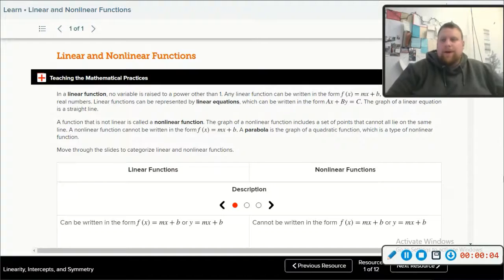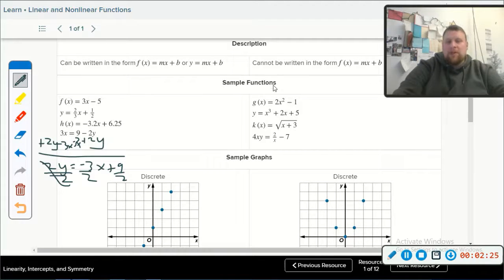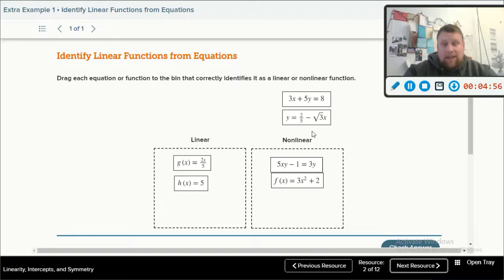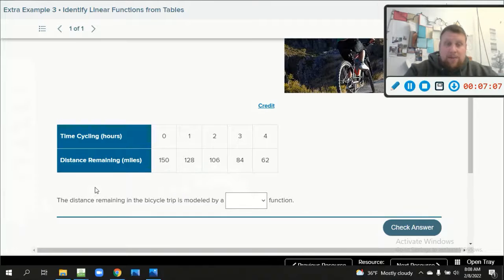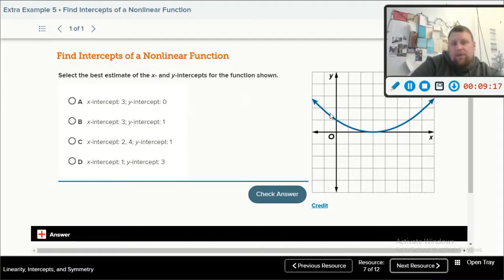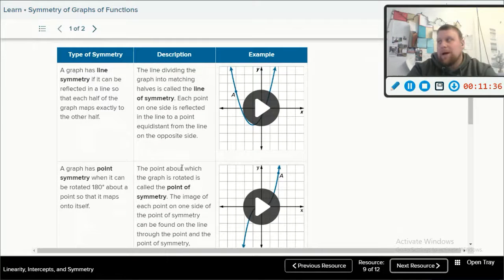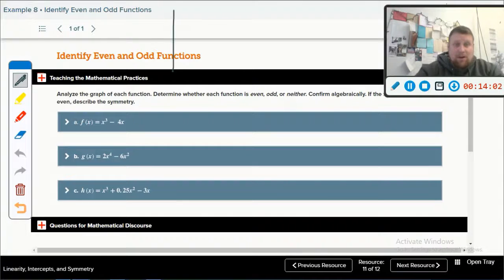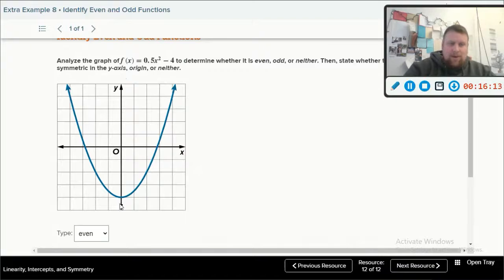Math 2: 8.2 Linear vs Non Linear